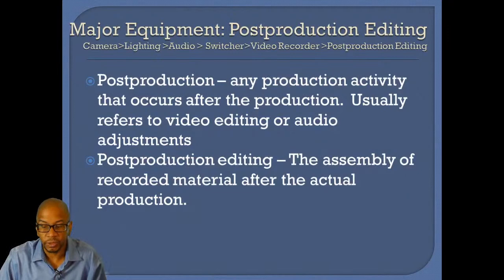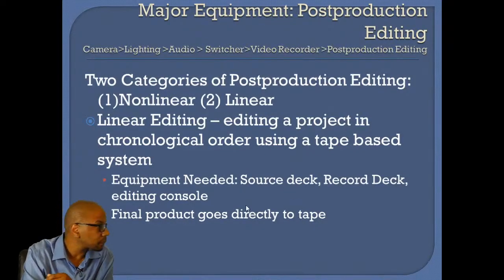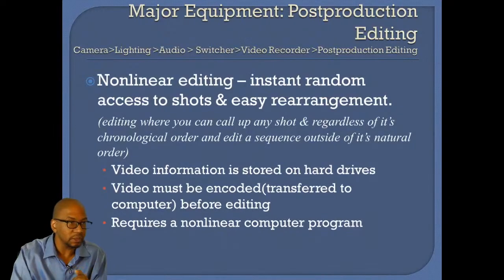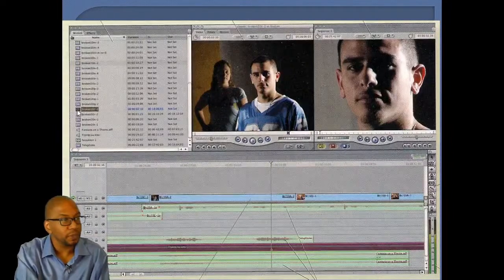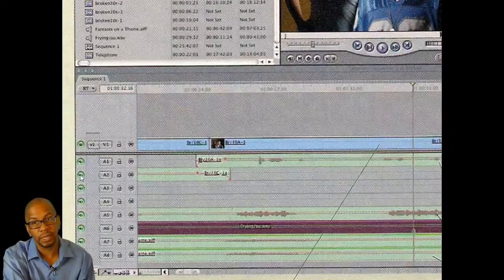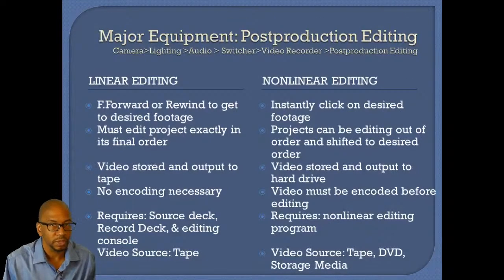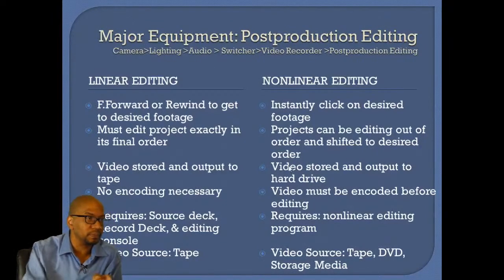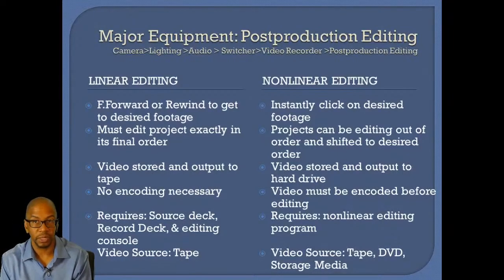Linear Vs. Nonlinear Editing(Good Version)